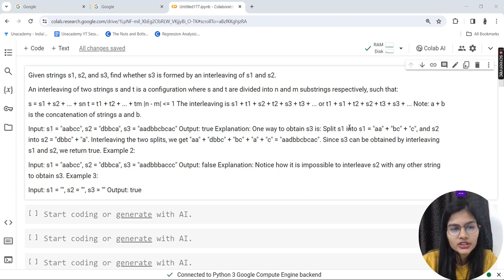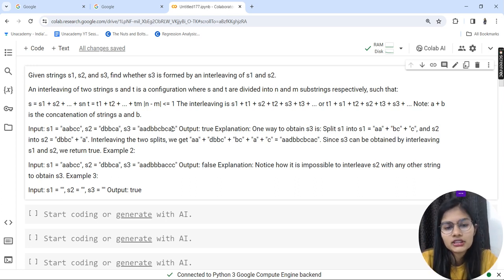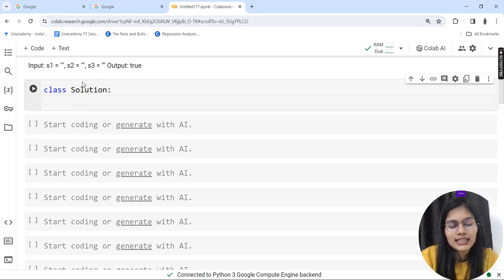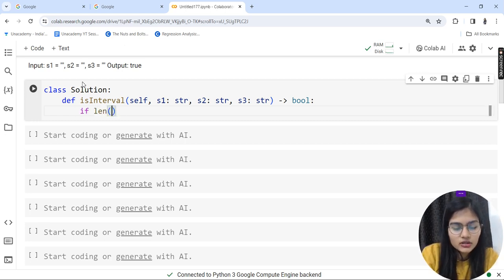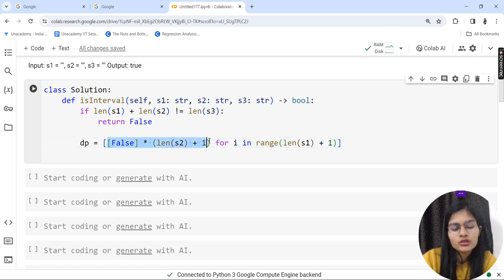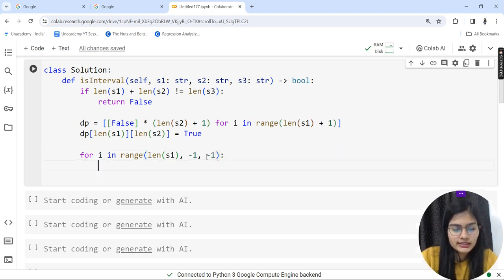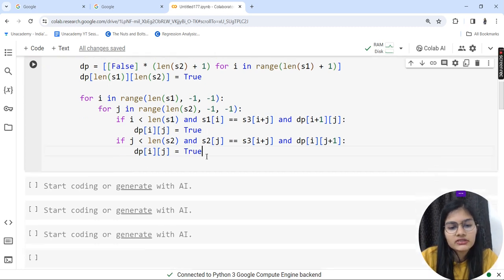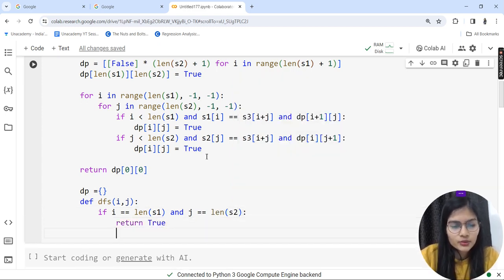Leetcode Practice Questions : PART 30 | Leetcode Questions explained with answers | Shambhavi Gupta